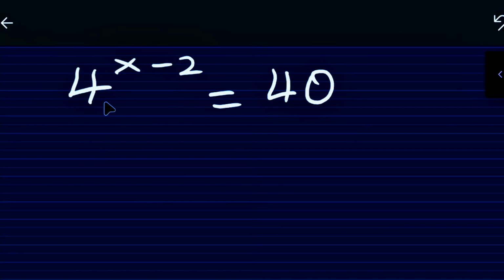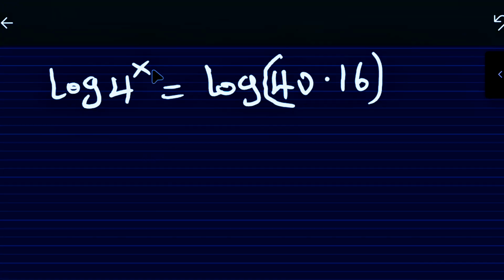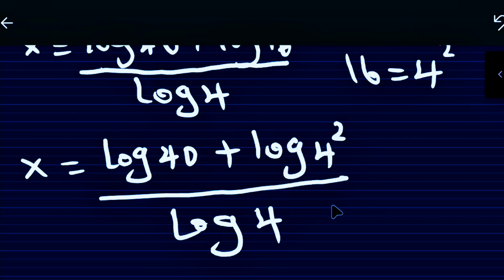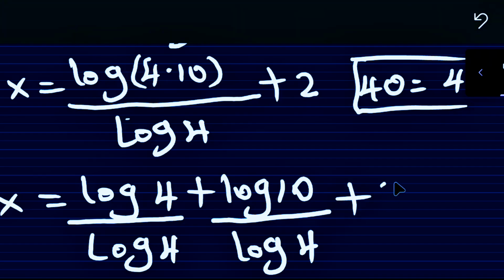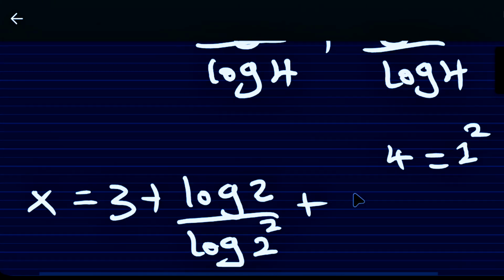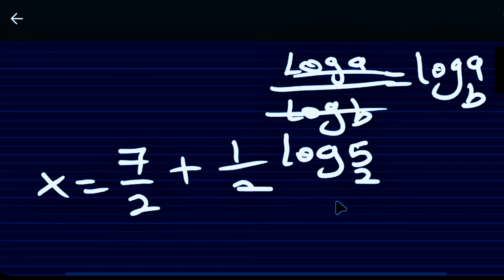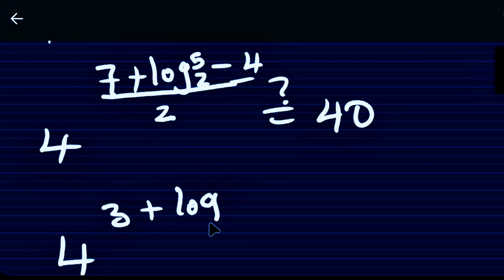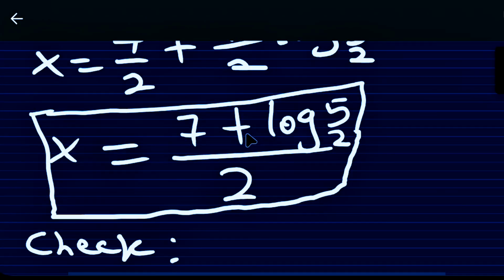Only 13 out of 100 Harvard Students got this right—can you beat them?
Can you solve this tricky exponential challenge without falling into the trap? 🤯 Many failed this one because an exponential equation where the answer isn't a clean integer can look totally impossible until you apply logarithms!

At first glance, 4^{x-2} = 40 looks intimidating, but using logarithm rules will unlock the secret in seconds. Did you crack the code, or did finding x leave you completely stuck?

🧠 In This Video:
 * How to solve exponential equations using logarithms.
 * Handling exponent rules and isolating x step-by-step.
 * The crystal-clear, step-by-step solution.

💬 Join the Conversation:
What did you get for your final value of x? Drop your solution in the comments and let’s see who solved it like a genius!